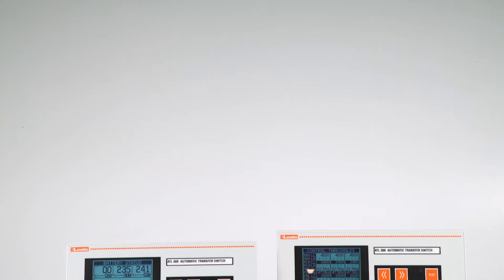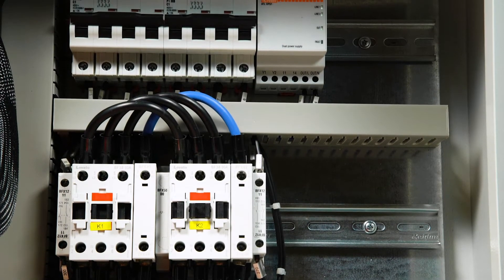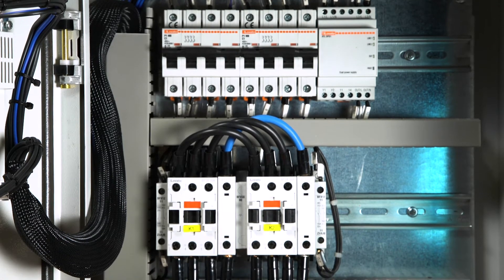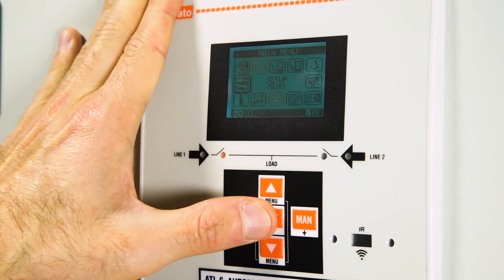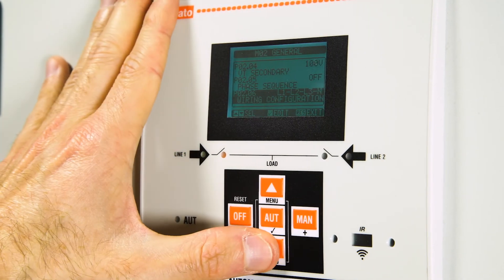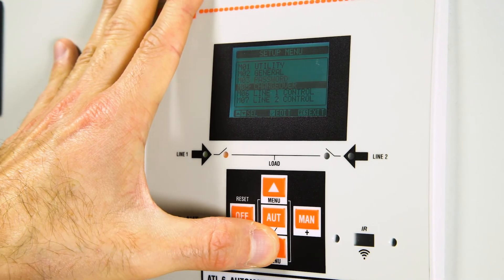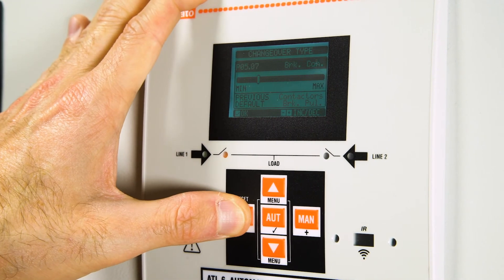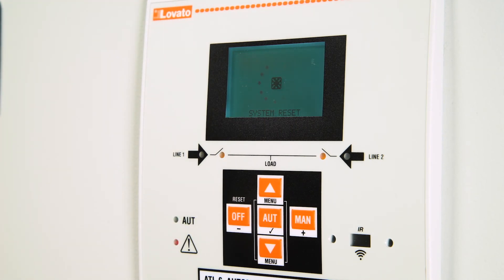1. Basic configuration - ATL Series | LOVATO Electric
To ensure continuity of service downstream of an electrical panel, you can rely on the ATL Series automatic mains switches.
ATL series automatic mains switches quickly switch the power supply from the mains line to a secondary line, either an alternative supply or a genset.